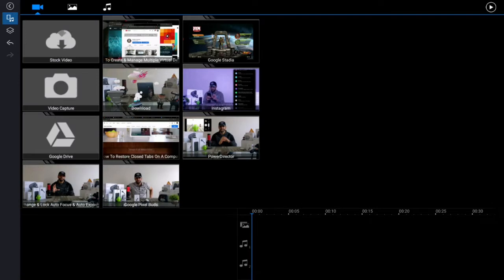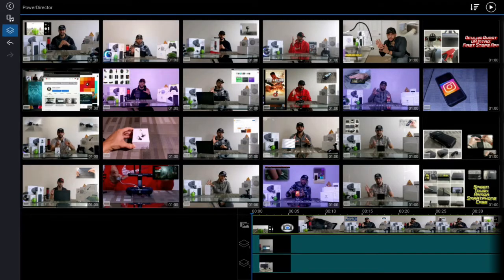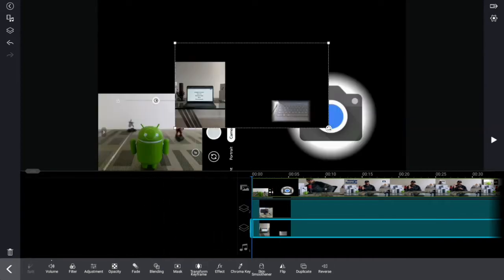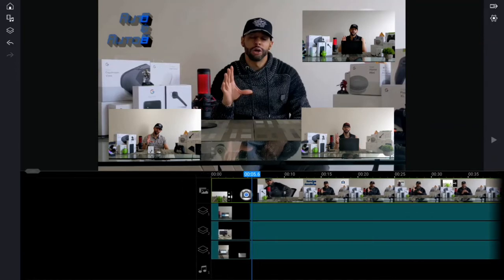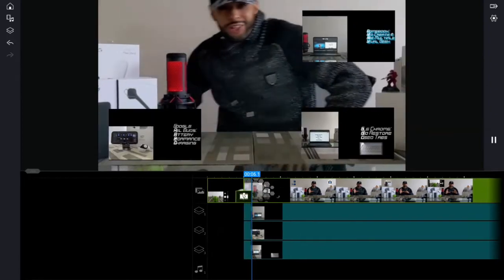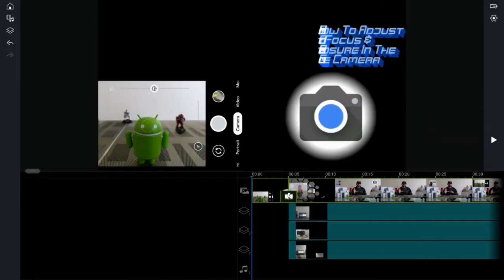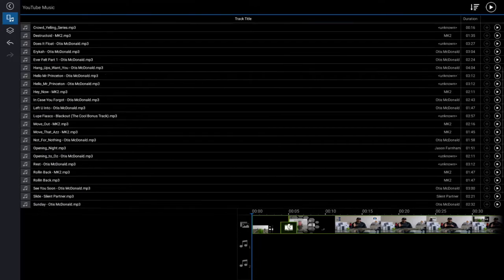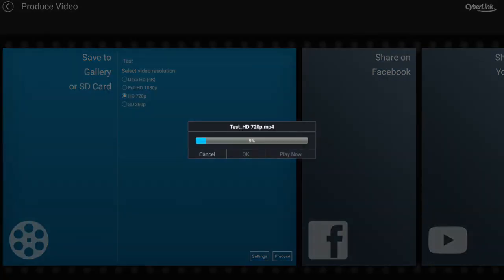Chromebook Video Editing: How To Add Video In Video (Picture In Picture / PiP) In PowerDirector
What is goin on everyone? Leon checkin’ in and we are at it again with another video!

Today we are here to talk about Chromebook Video Editing and How To Add Video or Picture into your video.

The technical term for this is called Picture in Picture or PiP for short.

This is actually a cool effect to place in your videos which can be paired with many different effects.